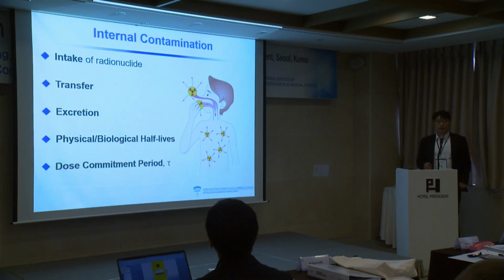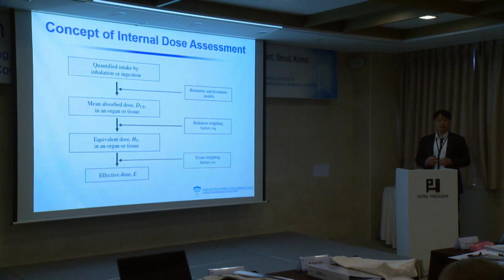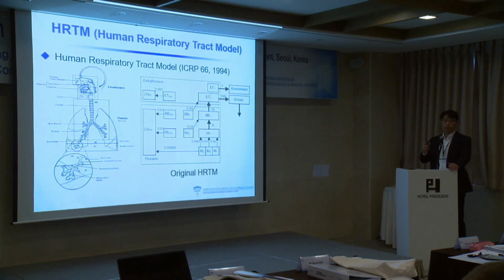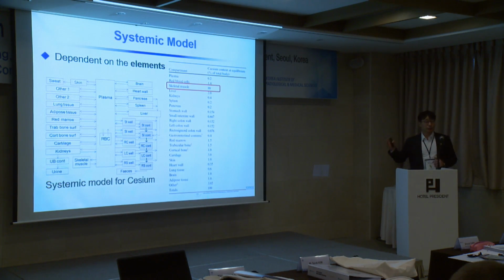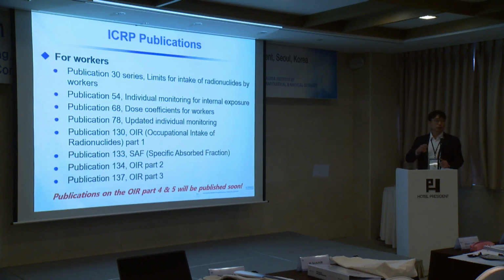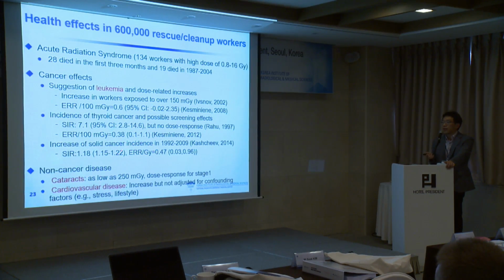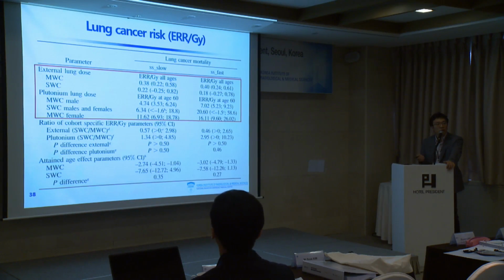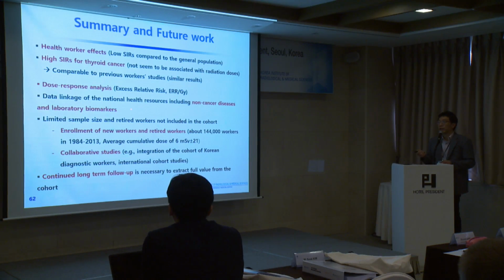(16 May-2)3rd Asian WHO-REMPAN Workshop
Venue: Hotel President, Seoul, Republic of Korea

Session 1. Basic concept of internal contamination
- ICRP biokinetic and dosimetric models for internal dosimetry (Wi-ho Ha, KIRAMS)
- Health effect of incorporated radionuclides / radiation epidemiology (Songwon Seo, KIRAMS)